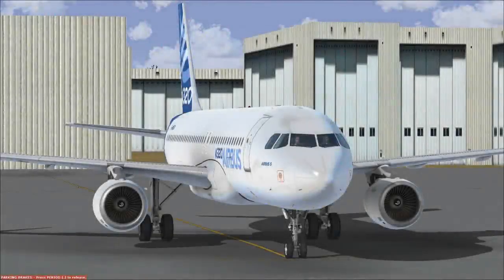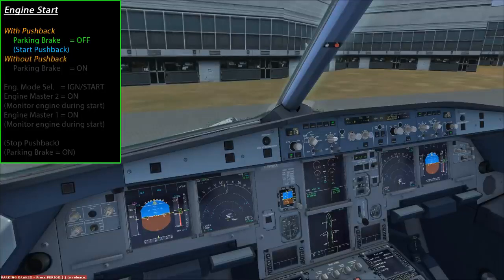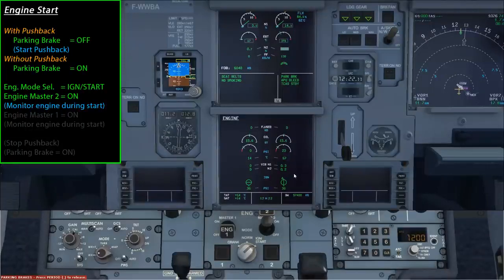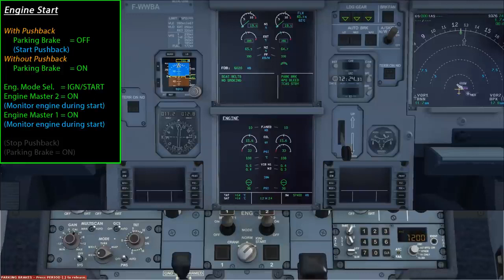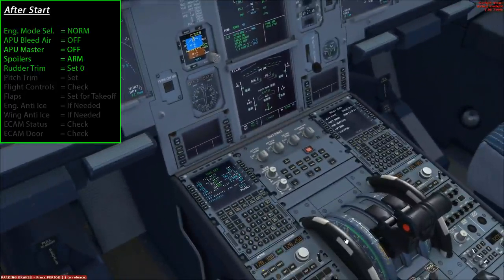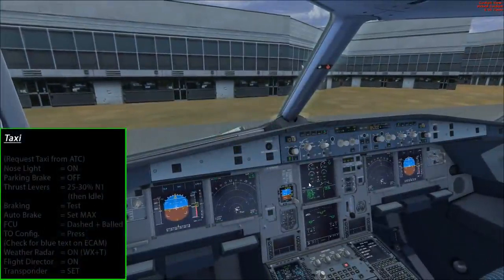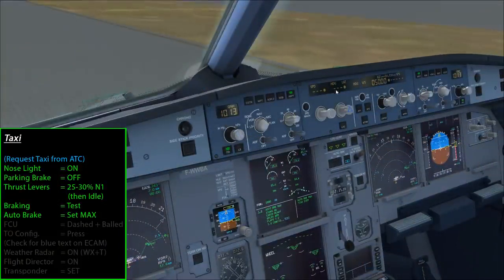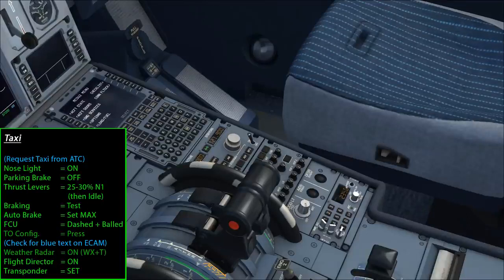A320 Start Up and Taxi FSX Aerosoft A320 كل ما يخص قمرة القيادة للطائرة 00966533069594